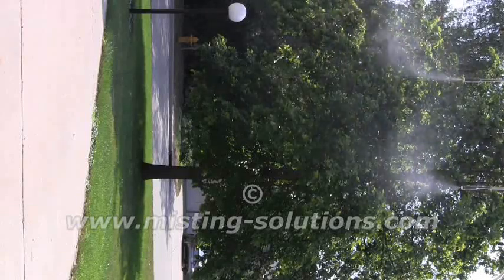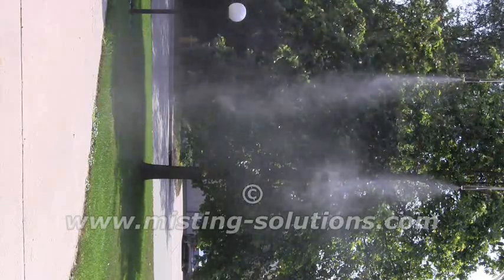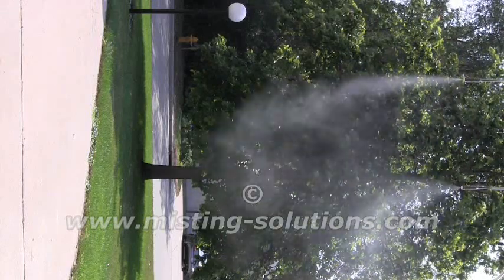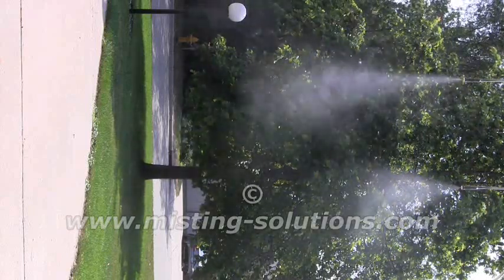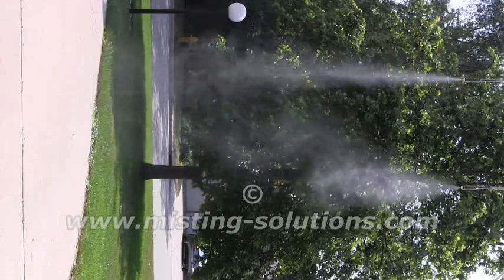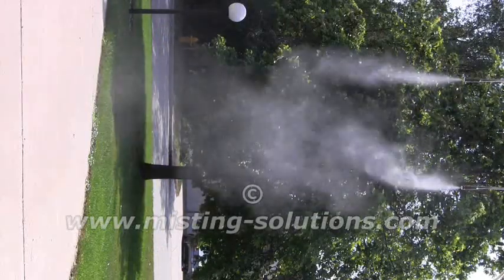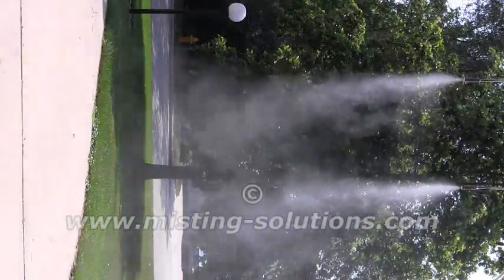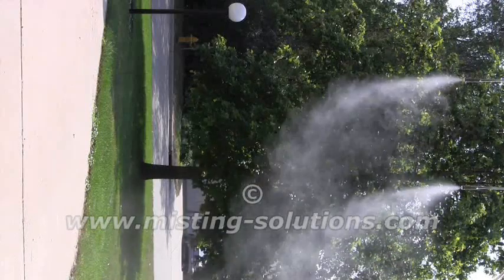Mist Nozzle Demo .1mm - .15mm 250 500psi